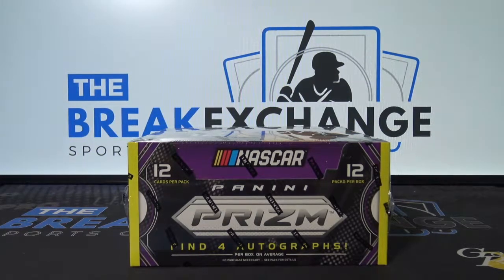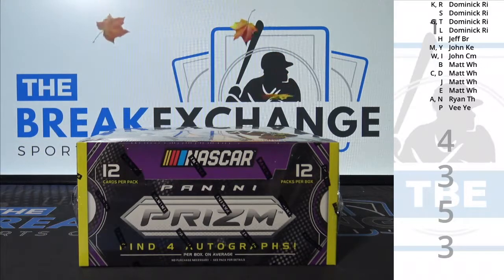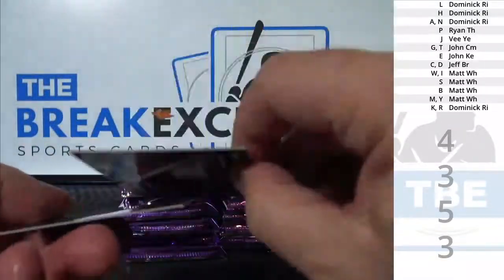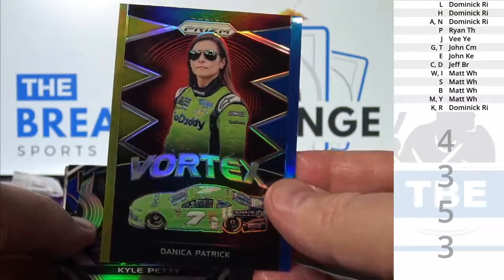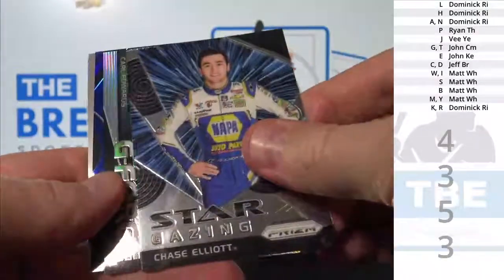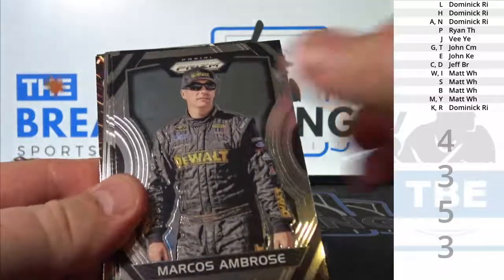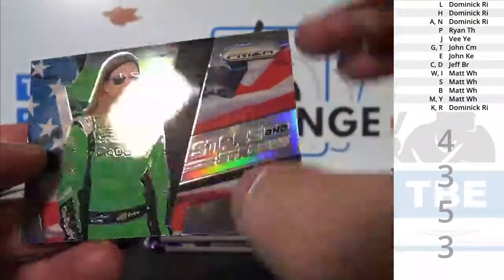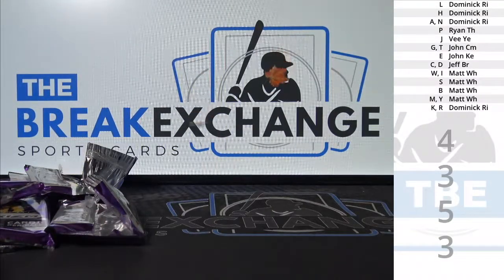2018 Prizm Racing 1-box break! Random (Break ID: 4353)